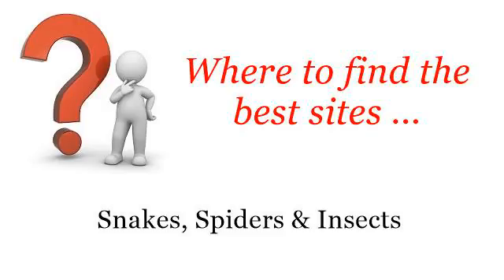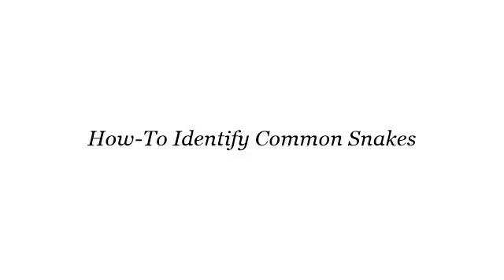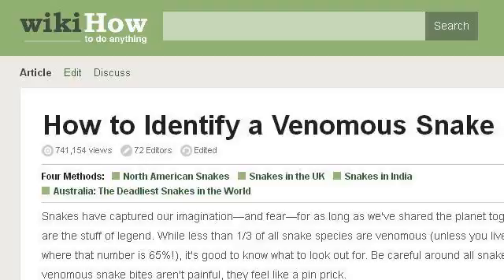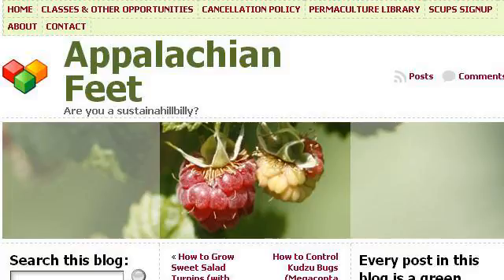How-To Identify Common Snakes